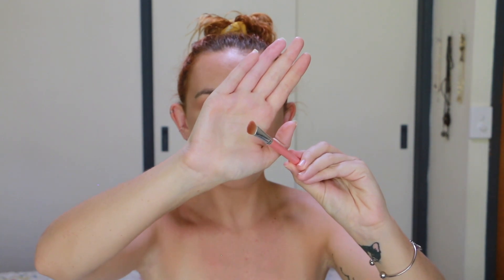"Zero Waste" Makeup Routine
Ever considered moving into a zero waste lifestyle?
The first steps aren’t as hard as you may think!

Here’s my “Zero Waste” date night/filming Makeup Routine that I filmed 3 years ago!!
And guess what? Almost ALL of the products listed that weren’t cruelty free 3 years ago, STILL aren’t cruelty free now!

I have since found an excellent program that takes these odd containers & recycles them properly as well as, making my own beauty products -but more on that in future videos!

Here’s the list of products in order or appearance with some key information so you can make informed decisions as you move into a zero waste/cruelty free lifestyle!
(When I say products aren't 100% vegan - most have limited their animal bi-product to Beeswax & Honey.. do with that information what you will).

Makeup Forever Colour Correcting Primer:
TESTS ON ANIMALS where it is required by law in China.

Becca Cosmetics:
DOES NOT Test on Animals & neither do their suppliers or any third parties involved; however, some of their products are not 100% vegan.

Natio:
DOES NOT Test of Animals & neither do their suppliers or any third parties involved; they are considered vegan except for their use of beeswax/honey in a few products.

Huda Beauty:
Since recording this video 3 years ago, Huda Beauty has now ceased sales to countries where animal testing is a requirement by law & no longer work with third parties that test on animals; they are considered vegan except for their use of beeswax & lanolin in a few products.

Hourglass:
DOES NOT Test on Animals & is 100% vegan as of 2020.